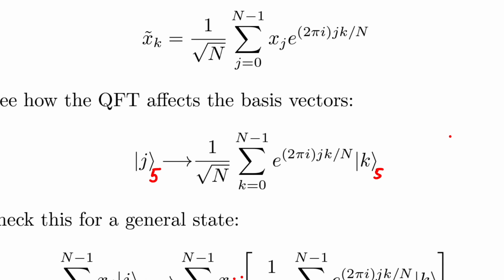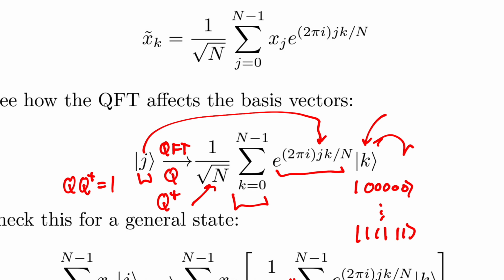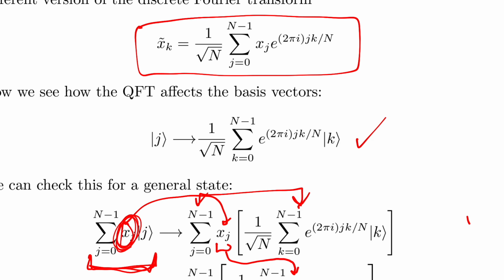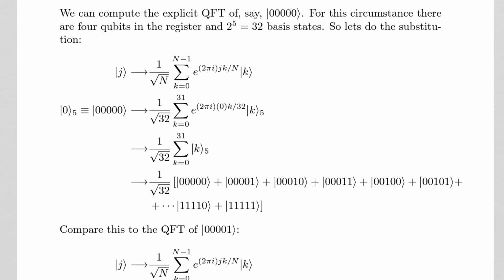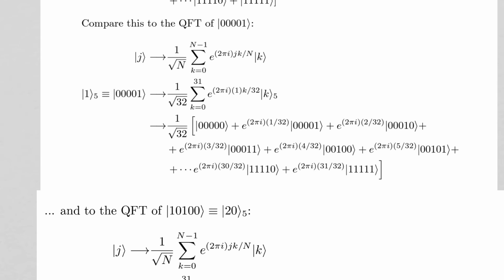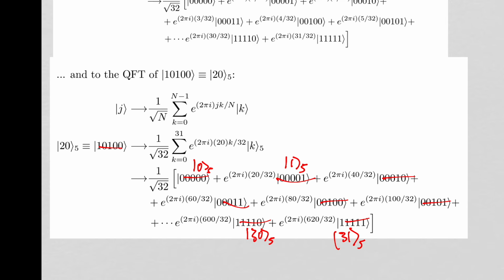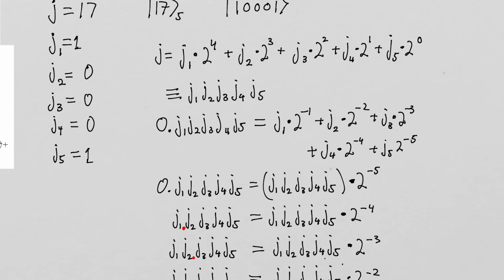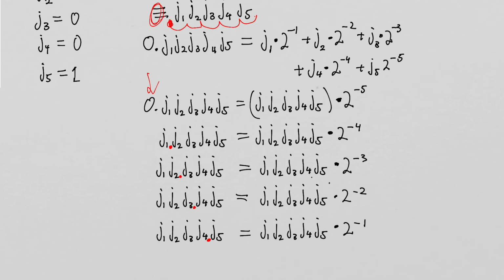Shor's Algorithm and Quantum Computation 2: The Quantum Fourier Transform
ERRATA: at about 25:12 I write out a binary expansion a bit quickly and my last entry in that expansion is “j_1” and is should be “j_5”.

In this lesson we introduce the quantum Fourier transform (QFT) and do some hand calculations on simple quantum registers. We also show how the QDT is related to the classical discrete Fourier transform. Then we prepare ourselves to discover an alternative and important representation of the QFT, which we will cover in the next lesson.